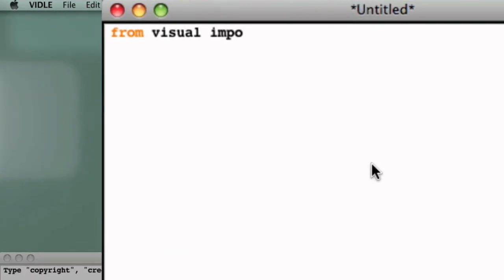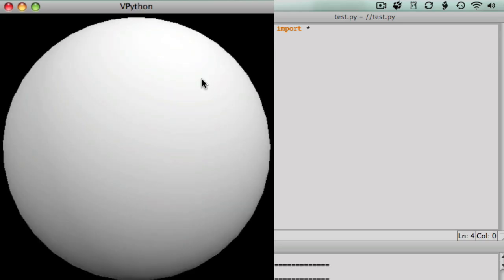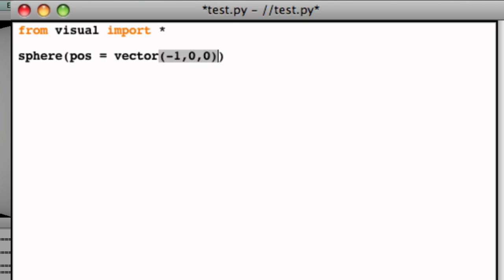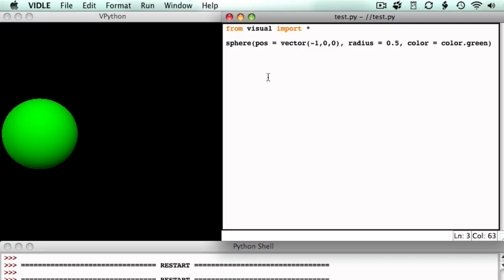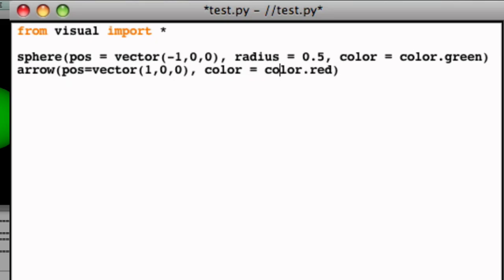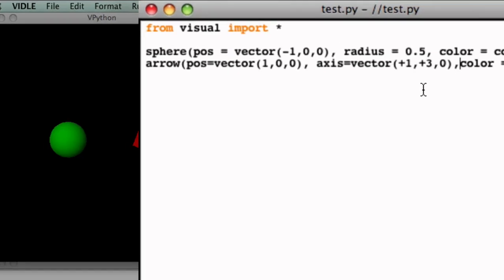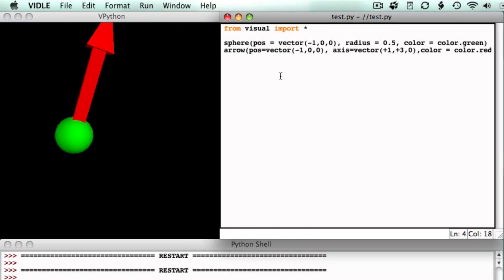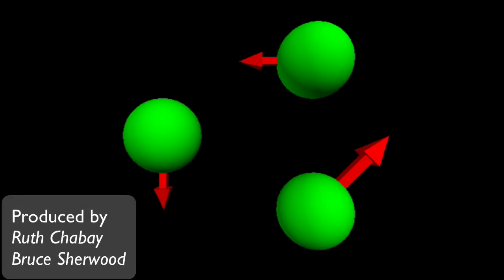VPython Instructional Videos: 1. 3D Objects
The first in an instructional series on how to use VPython to create and manipulate 3D objects.